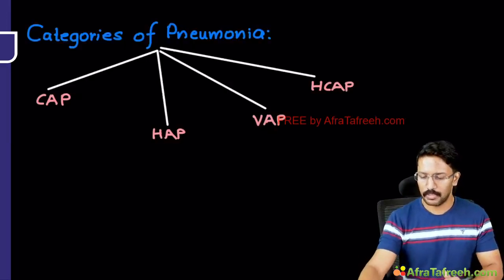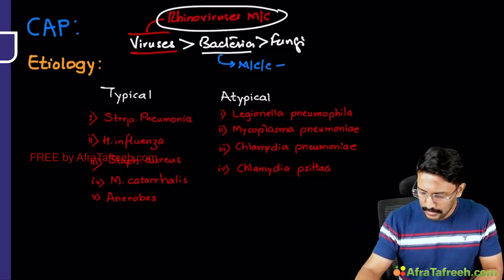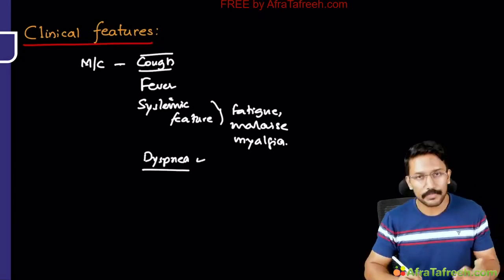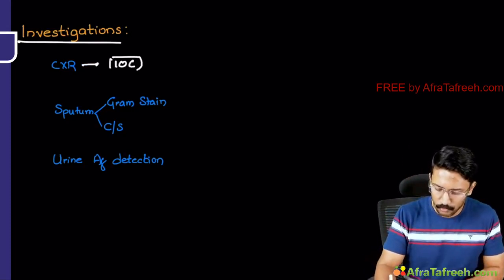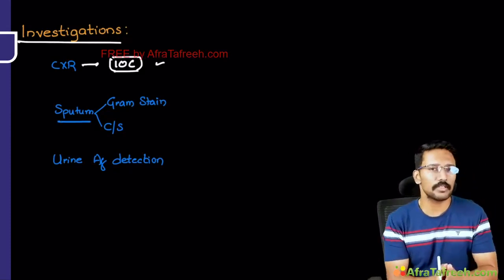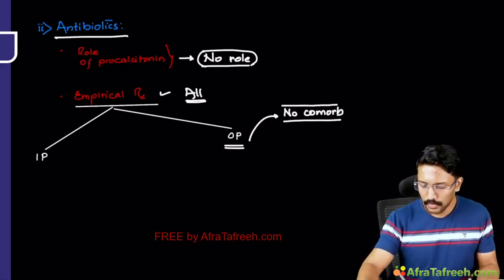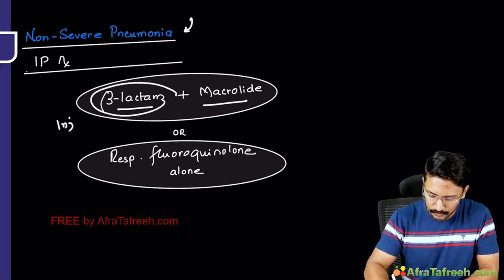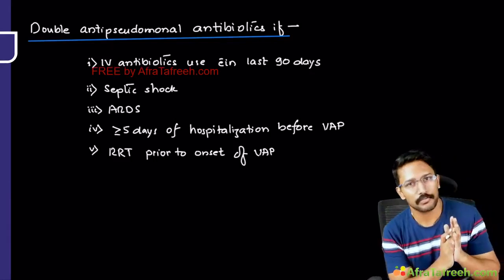5 Pneumonia atf